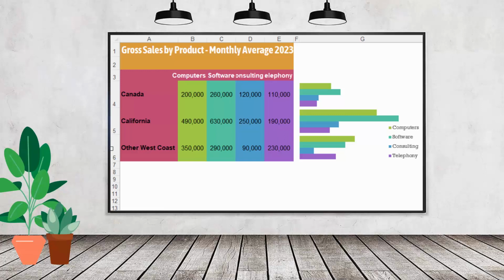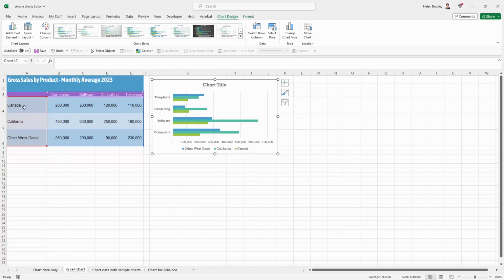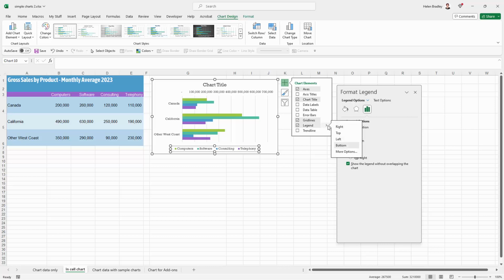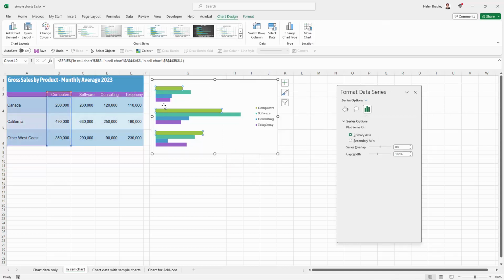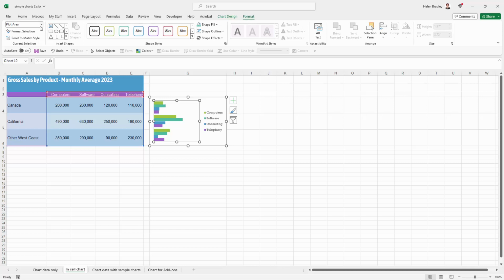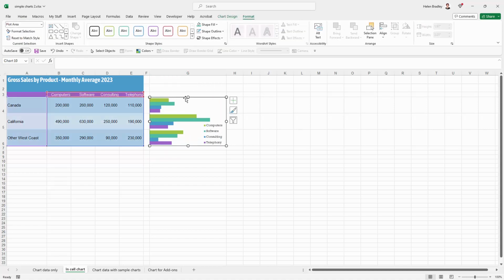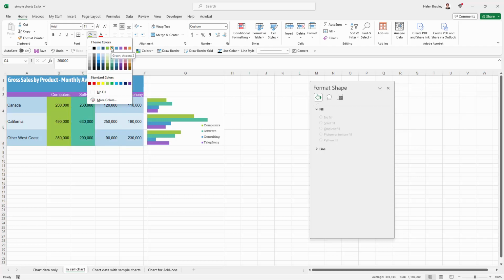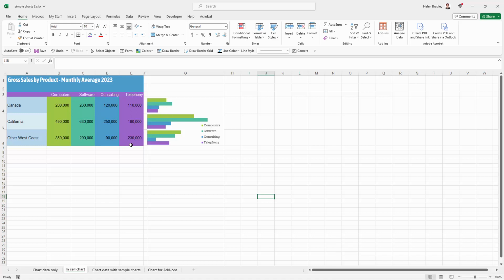Excel Magic: In-Cell Charts for Instant Data Insights!